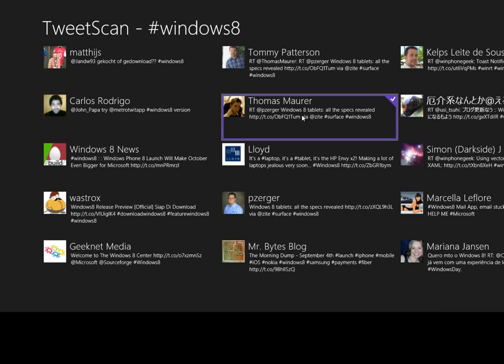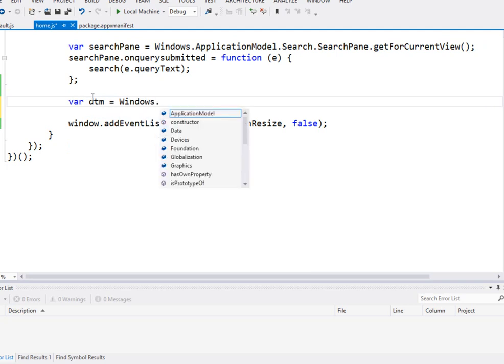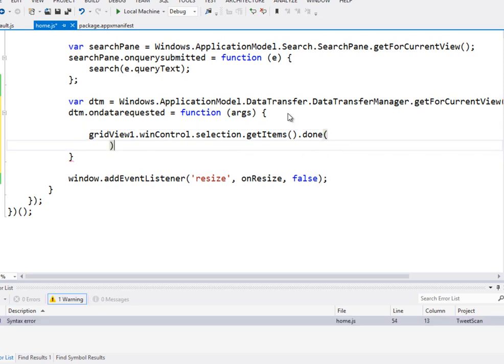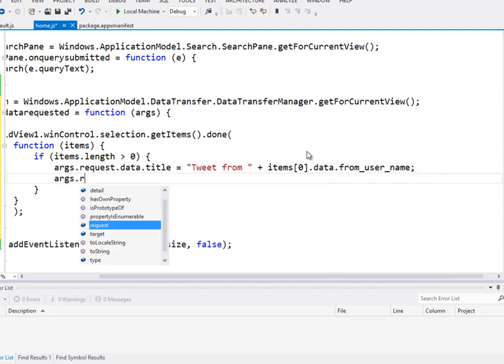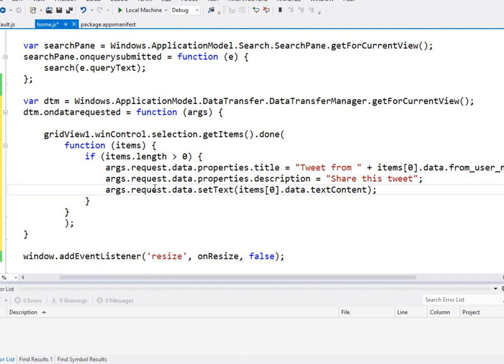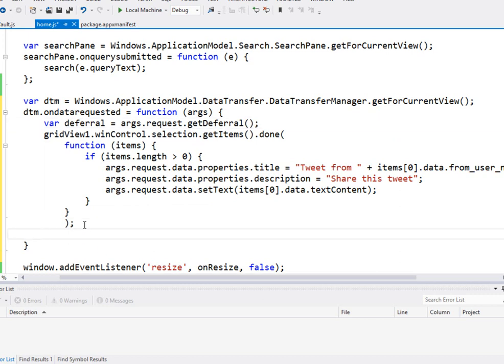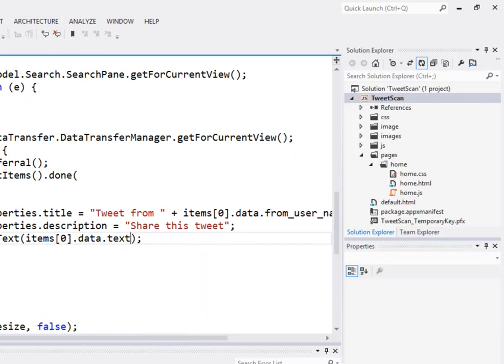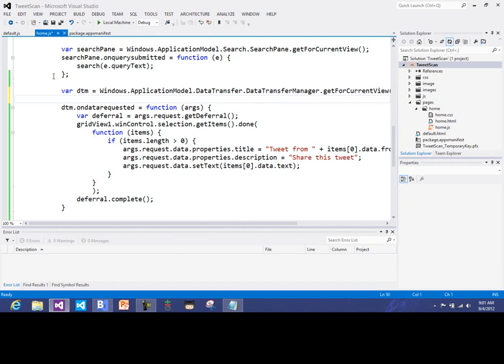Windows 8 and HTML Part 9: Share Contract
Check out Windows 8 app in 30 Days

We will now add the ability to Share content from your application with other applications.  We will only be looking at being a Share Source in this video.  We will look at being a Share Target in a future screencast.

You can get the source code and associated technical article for this video Find great resources for building mobile apps on the Microsoft platform